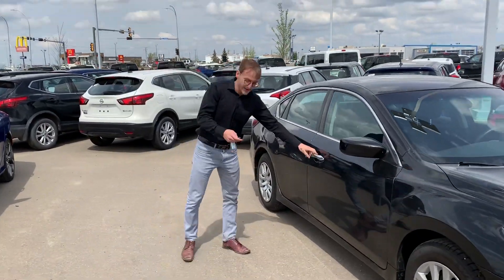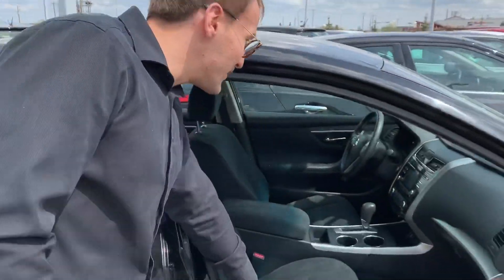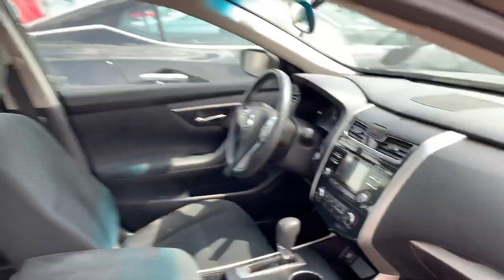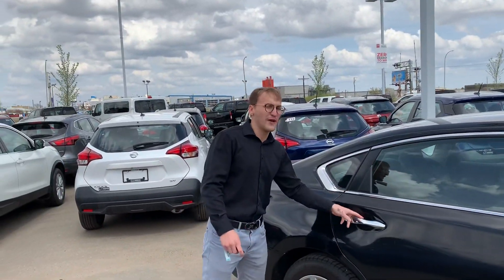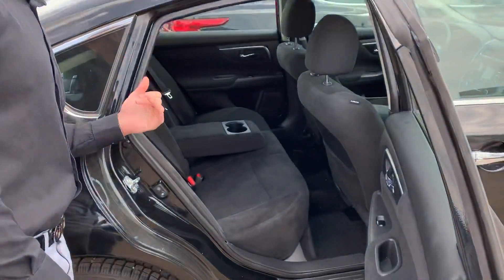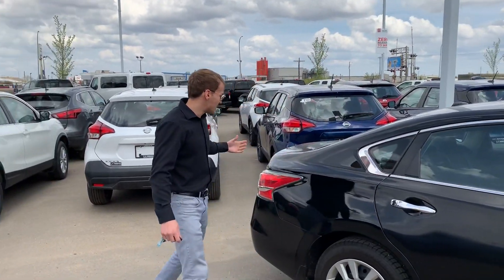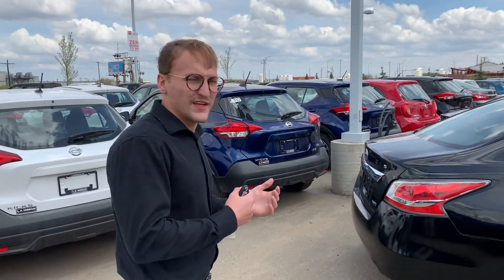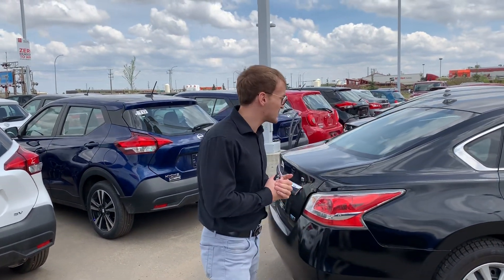The Nissan Altima